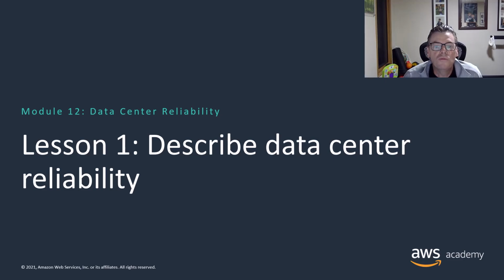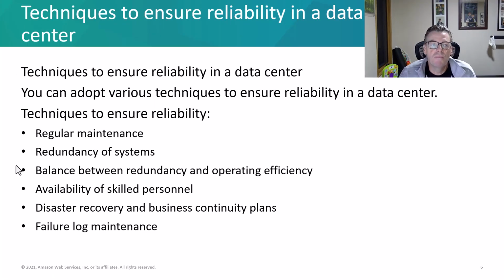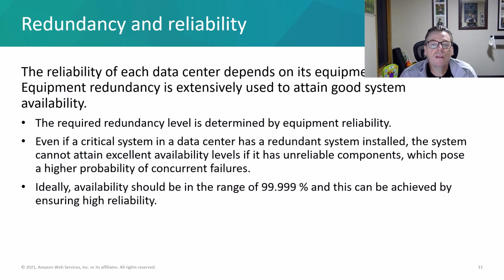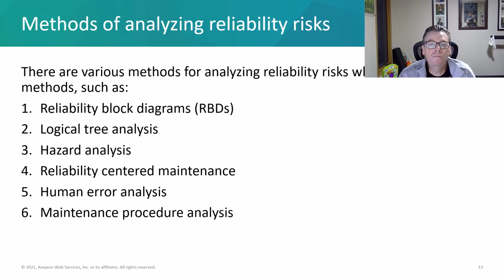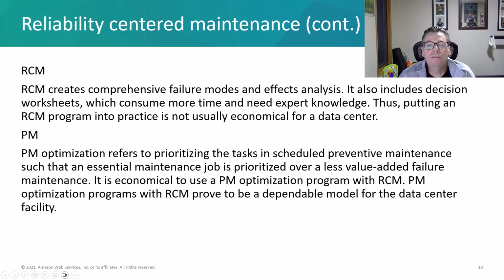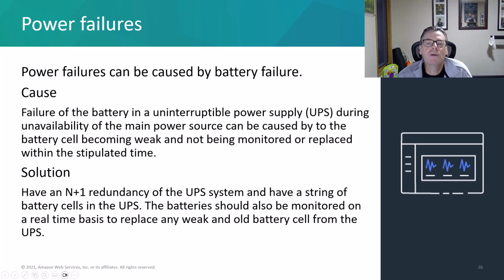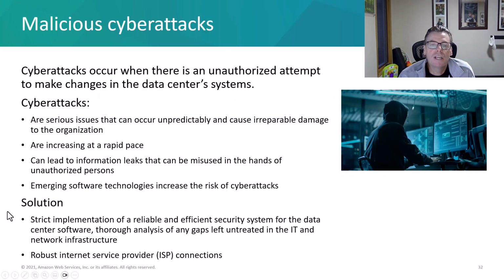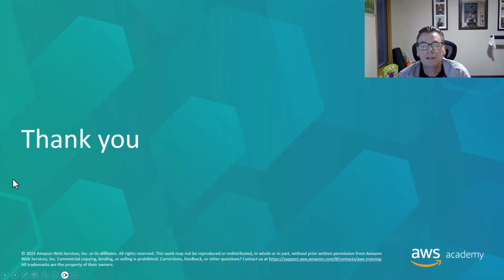Module 12 Overview